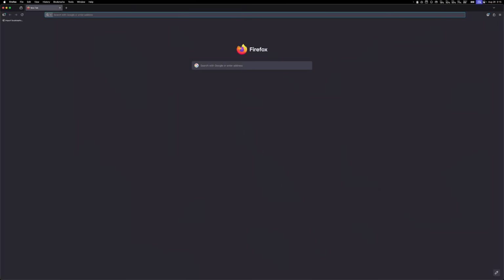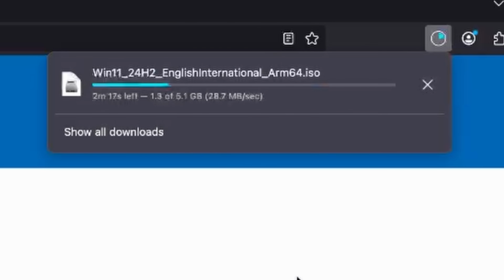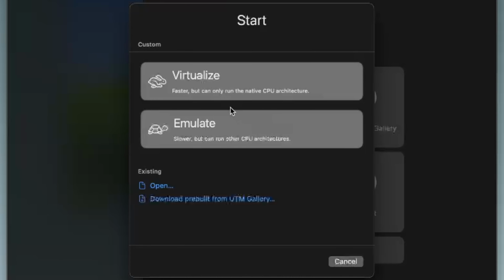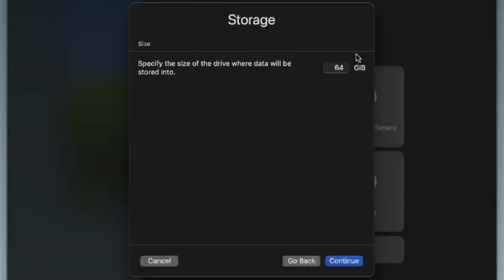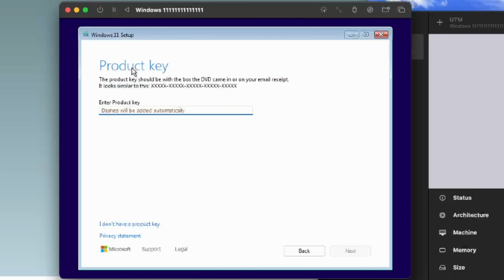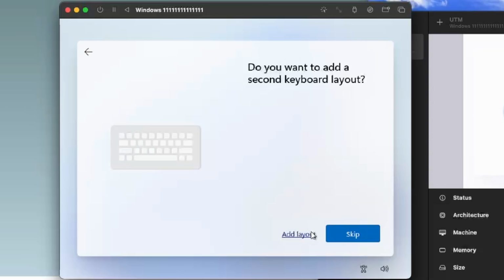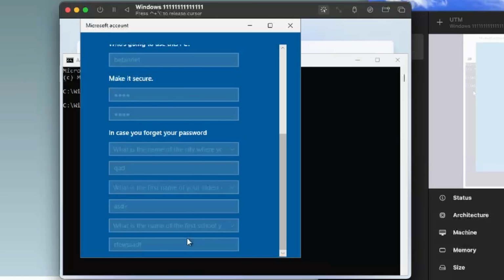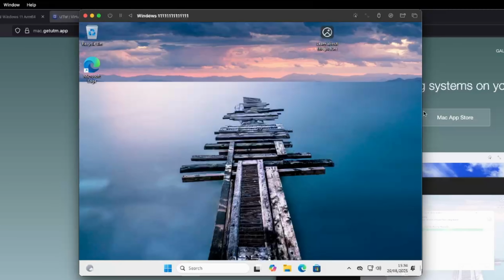Installing Windows on a Mac shouldn't be that easy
Installing Windows on macOS in 2025 is super easy, and even free. In this video, you'll learn how to do it.

This channel is all round Macs, macOS and Mac Apps. I try to make the videos short and on point while keeping them entertaining and fun.